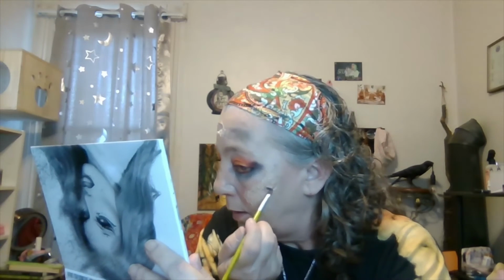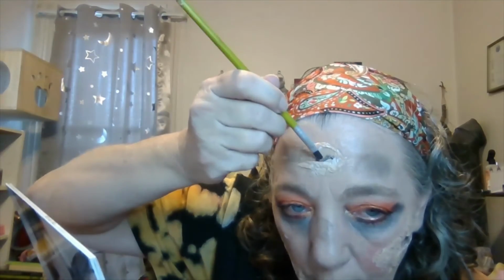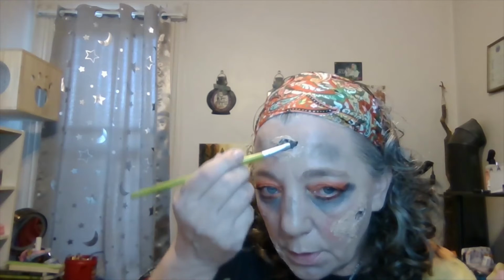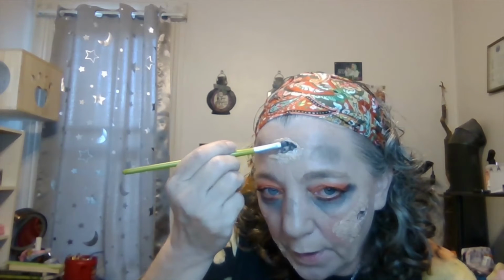Pricked Halloween Look. Taking the JSC Pricked Palette Fall look to a Halloween level.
Welcome Enchanted Beauties !!! My name is Christine and I am 55 years old I love makeup and other things and I don't follow rules. Makeup is supposed to be fun. I am an owner-operator of a small in-home business I make soaps and crafts.  Where we review makeup, unboxings, DIY'S, and Vlogs.
Hit me up on IG @mountainwitchchristine
I hope you enjoy my content and decide to stick around. As I learn and grow I am sure my videos will be better.

The friend that gave me the courage to do this : Go check her out: